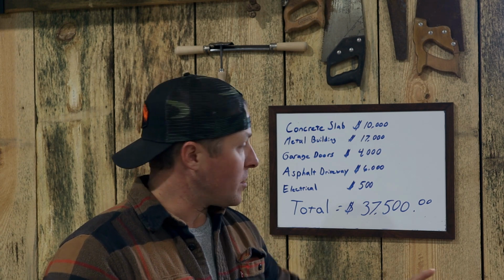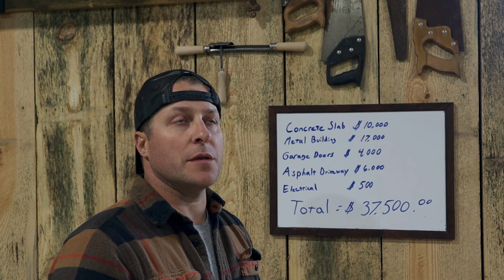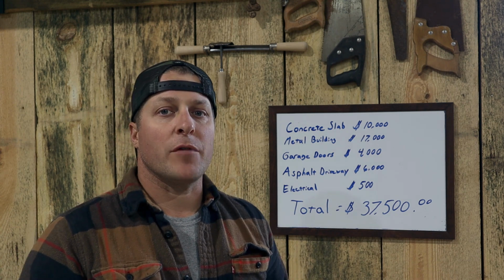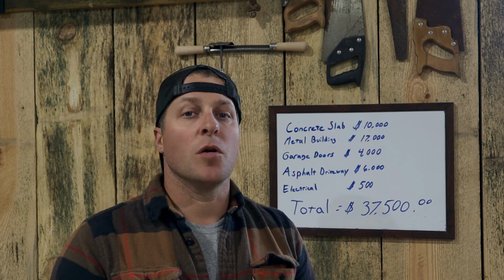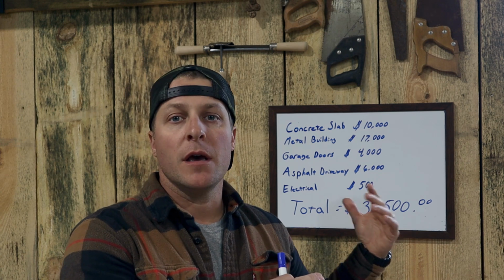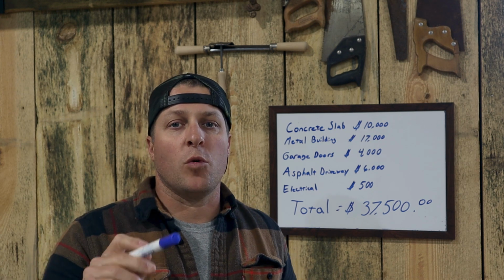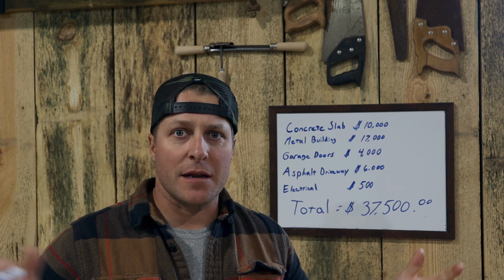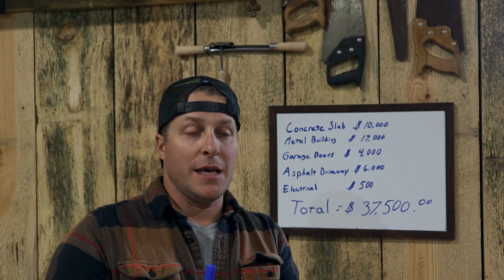What does it cost? Metal building dream garage- FULL TIME LAPSE!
Metal building Dream Garage build start to finish. Also how much did everything cost. Lets add it up!
Hi my name is Mike and we're building our family dream, one project at a time.  .

My 21 degree framing nail gun
Dewalt pancake compressor
Bosch laser level
Bosch 16GA brad nail gun
lock tight construction adhesive

FILMING EQUIPMENT-
CANNON M50
GoPro Hero 7 Black
Zomei Tripod
Rode Shotgun Microphone
Purple Panda Lavalier Microphone